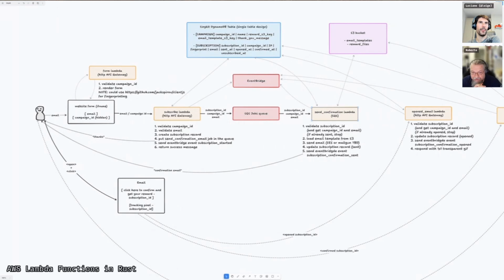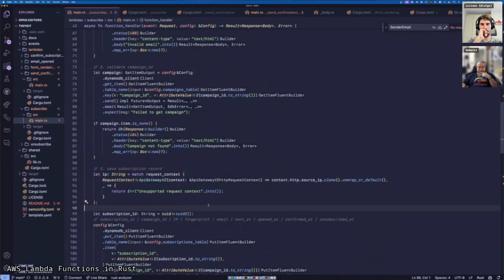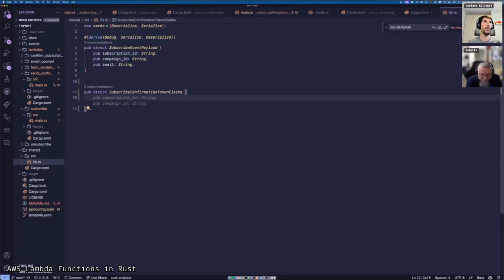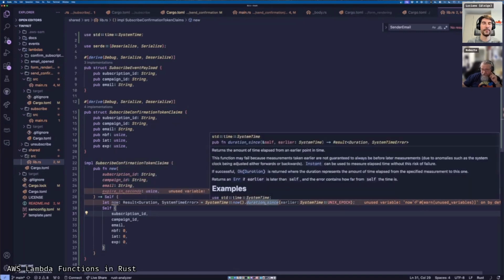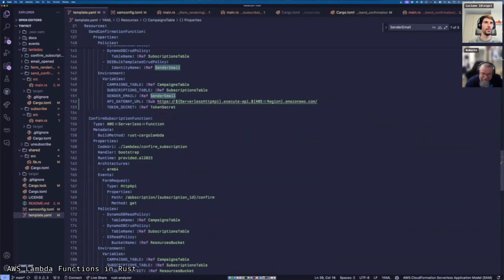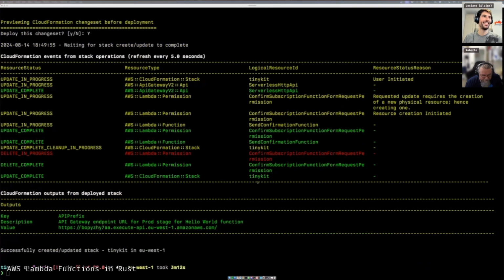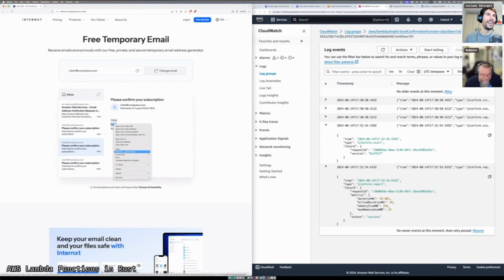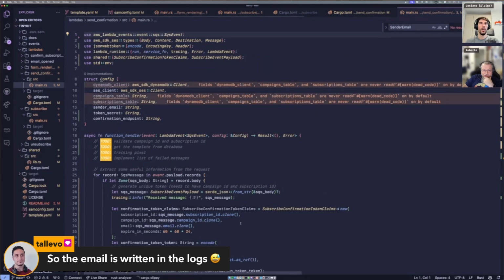Building Tinykit: a simple lead generation app on AWS Serverless with Rust - Part 6